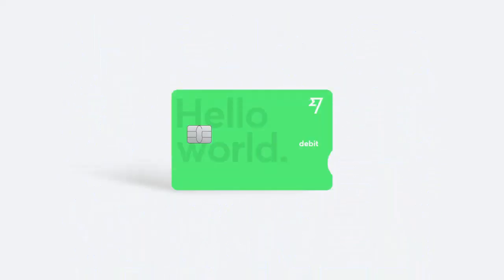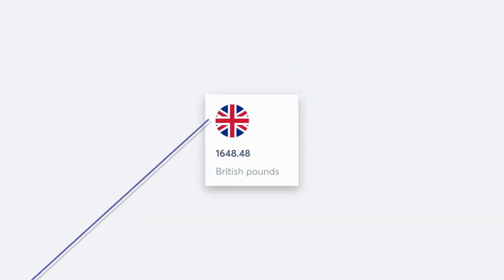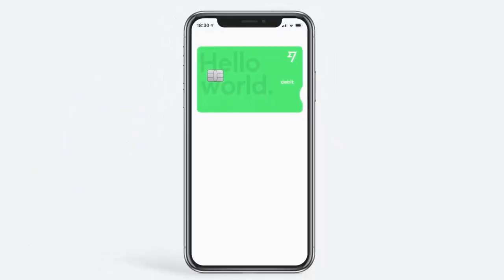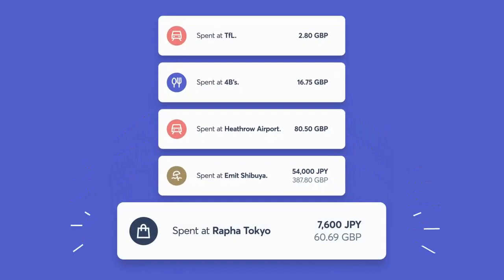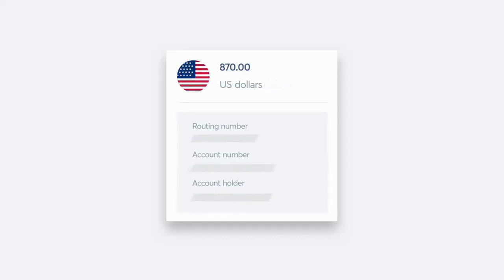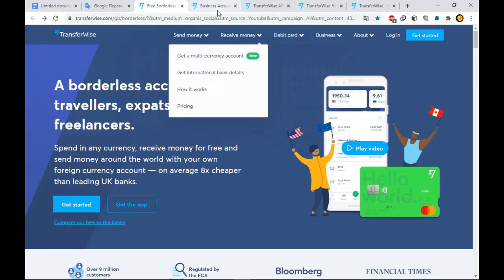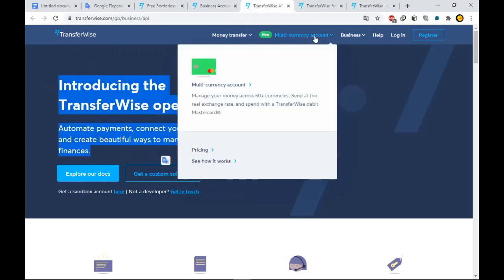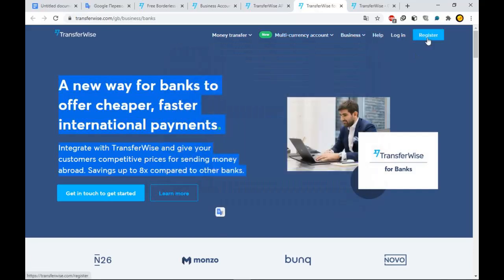How To Register With Transferwise Money transfer Transferwise😍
How To Register With Transferwise Money transfer How To Register Transferwise And Become A Partner   How To Create Transferwise Account New Video
You can discover more about How to register with TransferWise How to register TransferWise and become a partner topic   please click: ??

Our video is showing How To Register With Transferwise Money transfer How To Register Transferwise and become a partner topic   but we   try to cover the   subjects:
-transferwise money transfer review
-transferwise account international money
-how to create transferwise account

 Producing a video clip is time-consuming, you need to spend hours of work. We tried to create a good video about transferwise money transfer review and also we hope you'll appreciate our time and provide us a Thumbs UP.
So you wish to find out more about How to register with TransferWise How to register TransferWise and become a partner, I did too and here's the outcome.
How to register with TransferWise How to register TransferWise and become a partner intrigued me so I did some research study and published this to YT .

YouTube videos are offered in lots of formats. Some browsers do not support newer video formats or quality choices. This suggests these web browsers might just have a couple of video formats to select from. We suggest updating your internet browser or running system for the very best watching experience.
We hope you have actually gained some helpful details by now, The next action is to act and provide us a chance to make things better. See you on the other side!